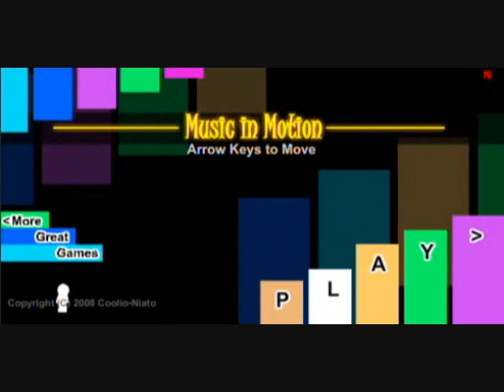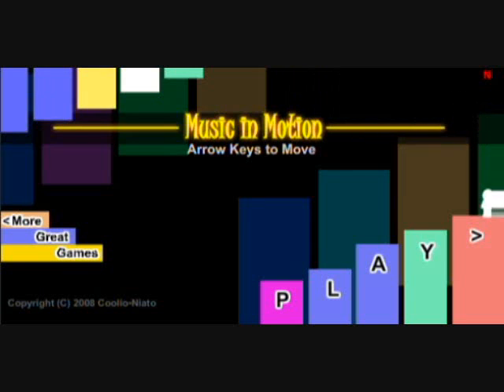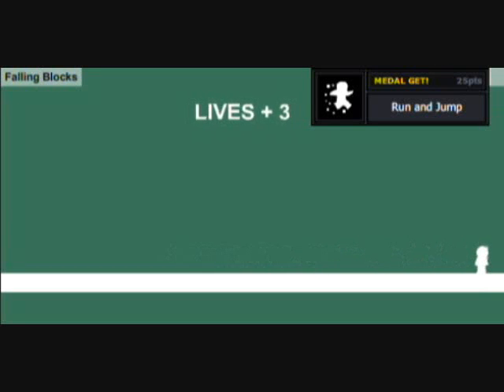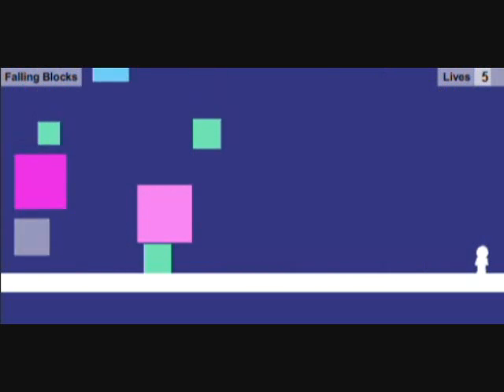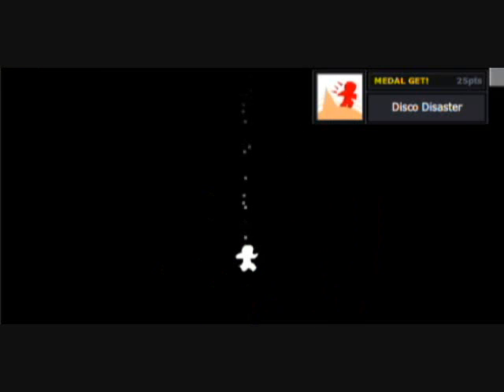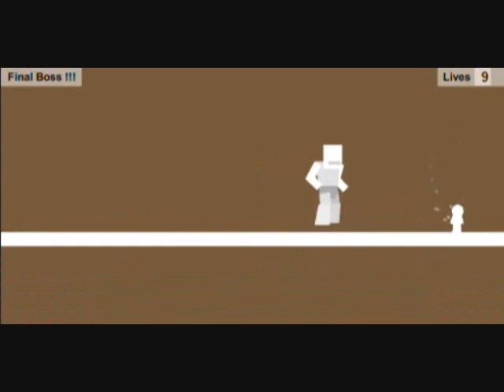Medal walkthrough on Music in motion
This is a medal walk through i made to help ppl do these medals themselves.this is the game